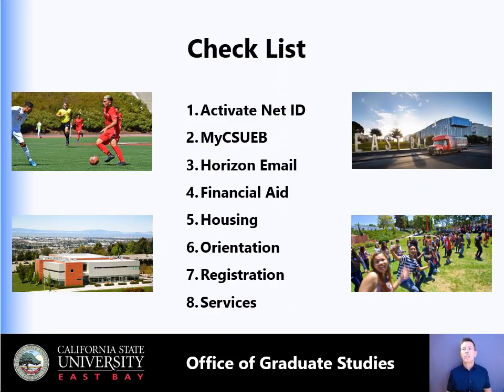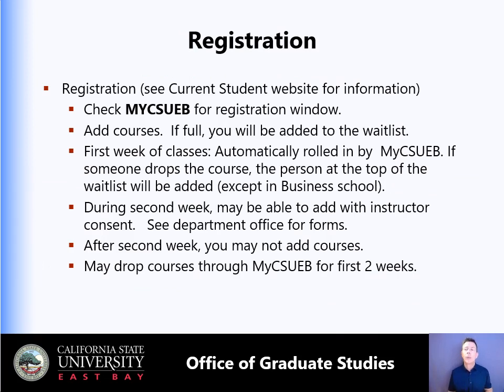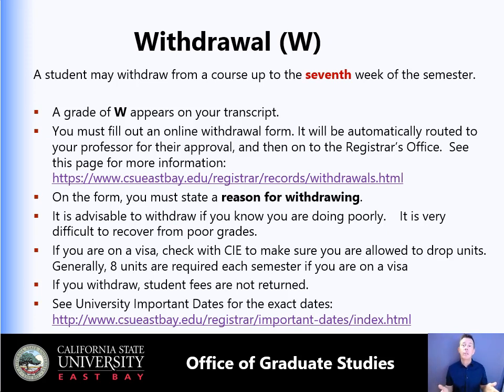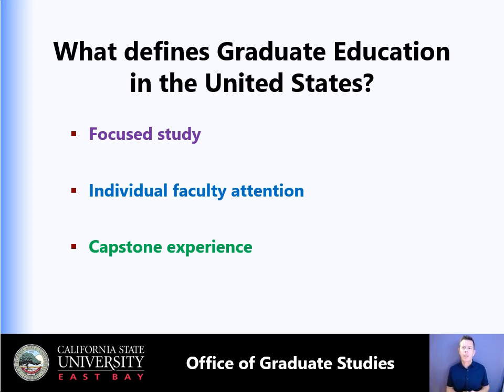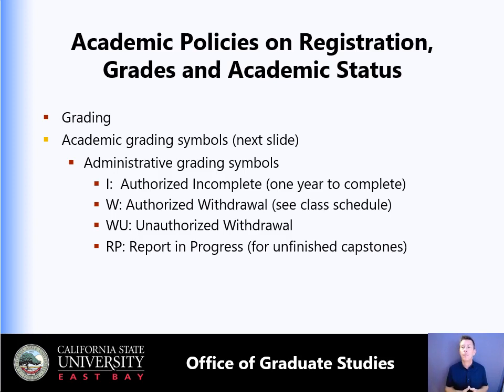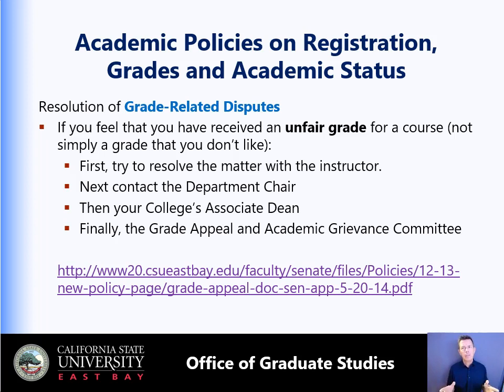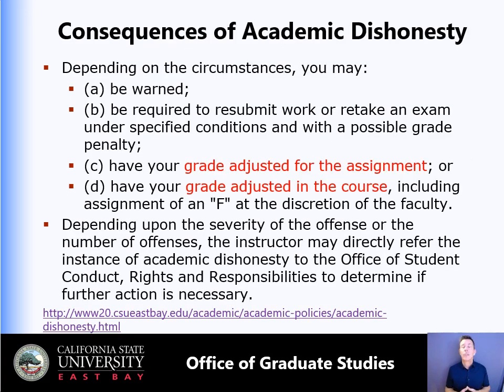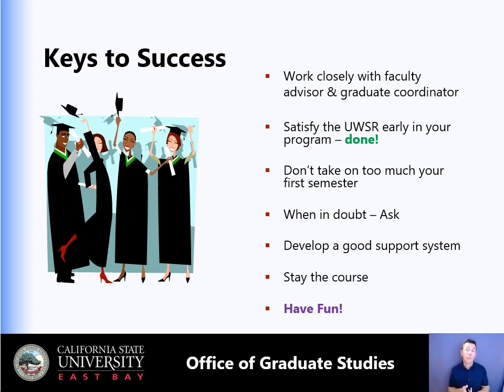Graduate Student Orientation F21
This is an orientation for graduate students starting a program at Cal State East Bay in Fall 2021.